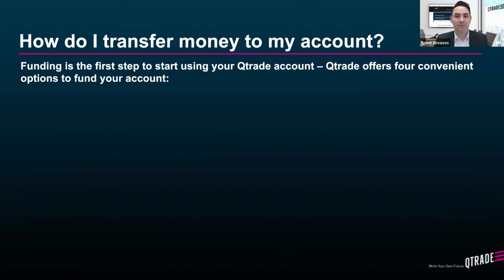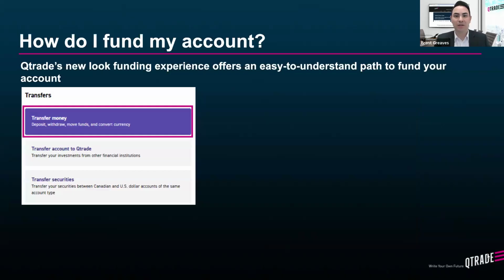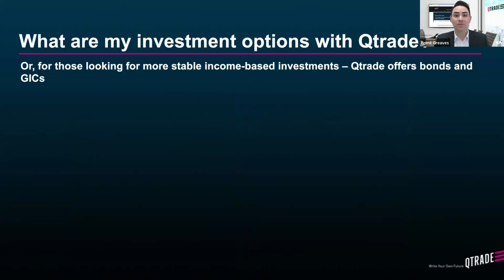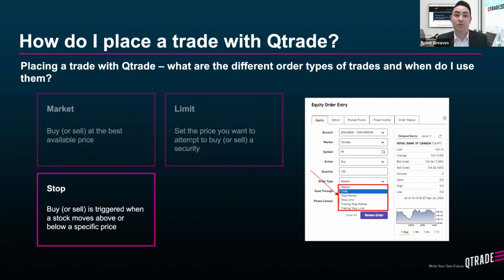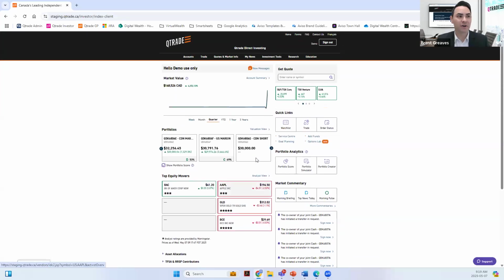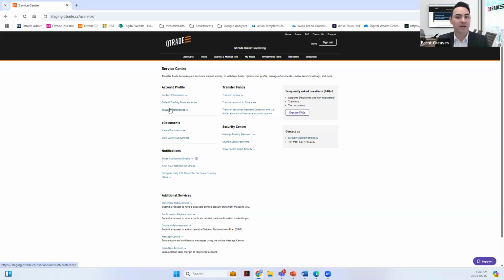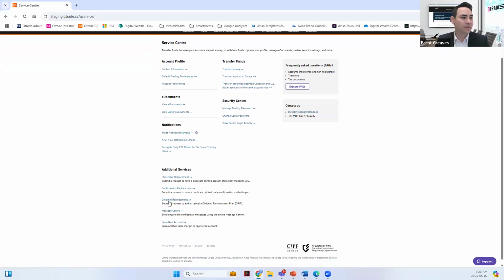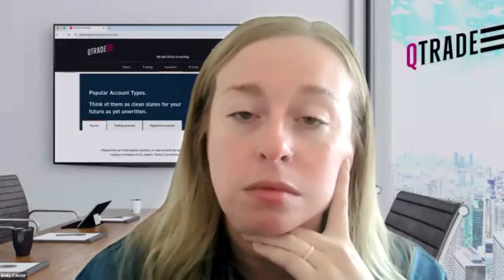Getting Started With Qtrade Direct Investing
New to Qtrade Direct Investing?

This educational walkthrough helps you get familiar with the platform, from account funding to investment options, buying and selling, dashboard tools and mobile app features.

In this session, you will learn:
- How to get started with Qtrade Direct Investing
- Key housekeeping items to know before using the platform
- Ways to fund your account
- Where to find investment options
- How buying and selling works on the platform
- How to use the dashboard, tools and mobile app
- Where to find additional Qtrade resources

This video is designed for Canadian investors who want simplified portfolio management, accessible investing tools and a clearer path to investing with confidence.

Explore Qtrade Direct Investing resources and start planning your financial future